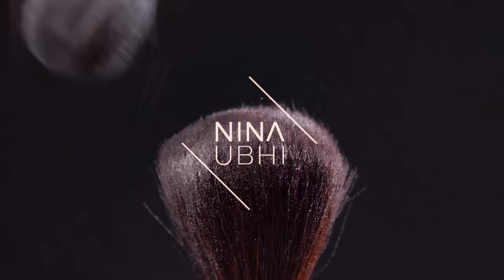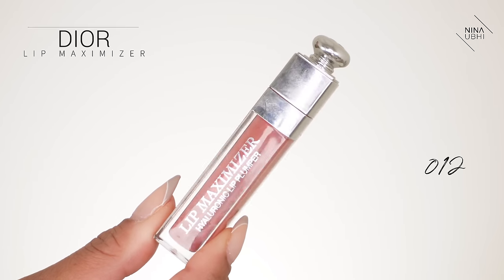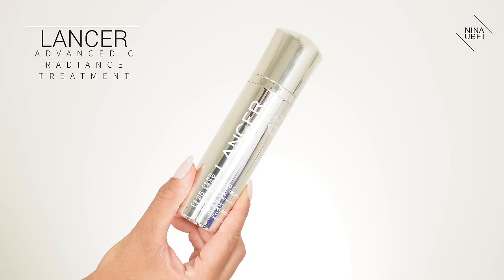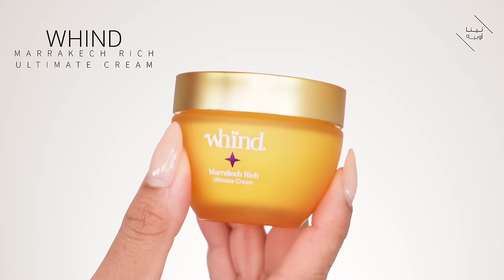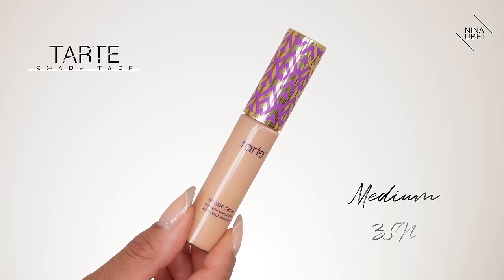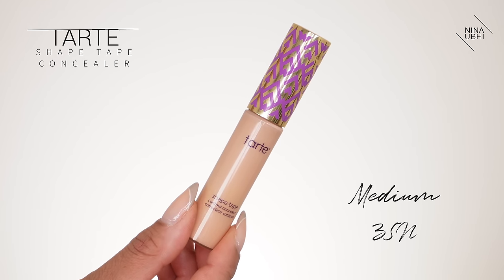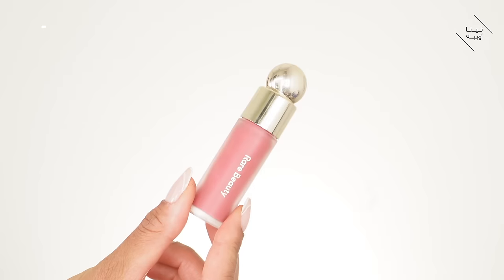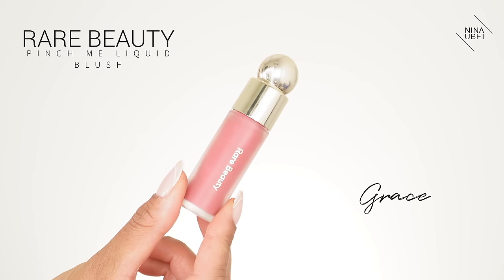WHY THIS BLUSH TECHNIQUE WILL CHANGE YOUR MAKEUP LIFE | NINA UBHI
I'll show you why this blush technique will change your makeup life! This blush hack will change the way you apply makeup forever! It's a form of underpainting that gives you a soft focus blush finish and makes using liquid blush easier than ever.

In this makeup tutorial I'l show you how to apply liquid blush in the easiest way ever and how to create a soft focus finish for your base. I'll show you step by step how to apply it and how to blend perfectly.

- DIOR lip maximizer
- SLIP head band
- LANCER advanced C treatment
- MILK Hydro grip primer
- TARTE shape tape concealer
- CT hollywood complexion brush
- NARS concealer
- RARE BEAUTY liquid blush
- NARS foundation
- BEAUTY BLENDER
- BENNYE powder
- LIMECRIME brow pen
- ABH brow wiz
- CHARLOTTE TILBURY Lip cheat
- FENTY BEAUTY bronzer
- LASHES:

NINA UBHI